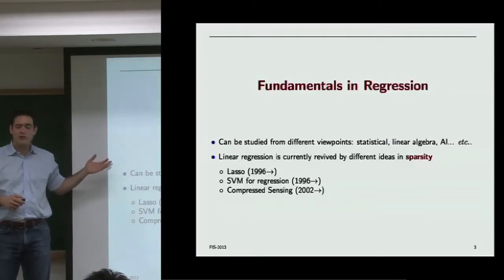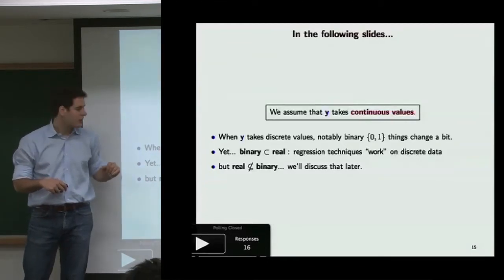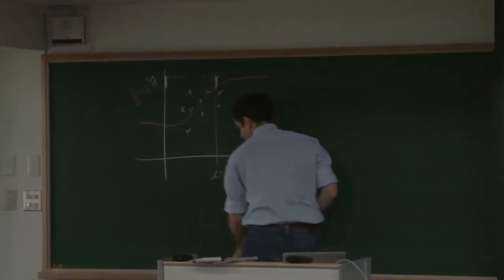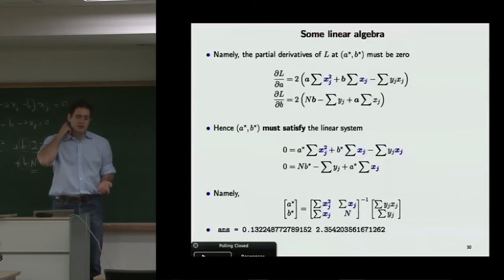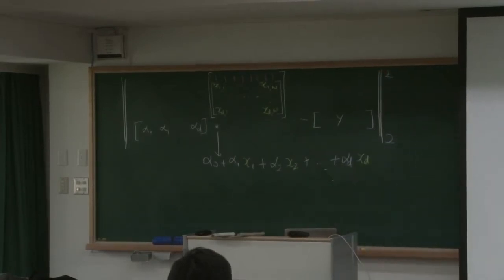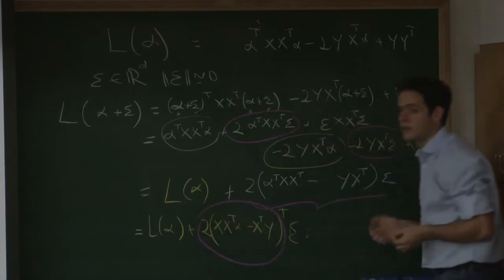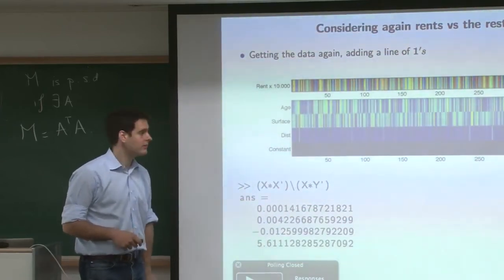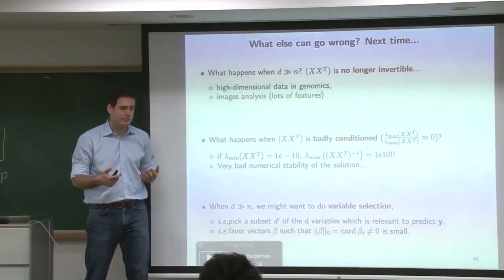Kyoto Univ. "Foundations of Intelligent Systems" Akihiro Yamamoto and Marco Cuturi, Apr. 16, 2013